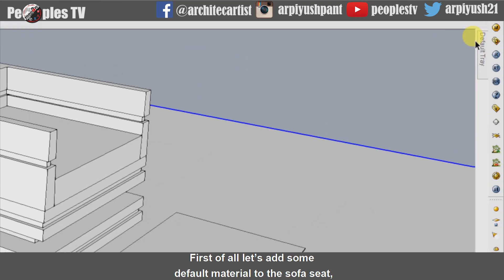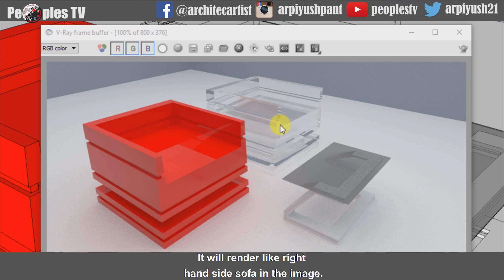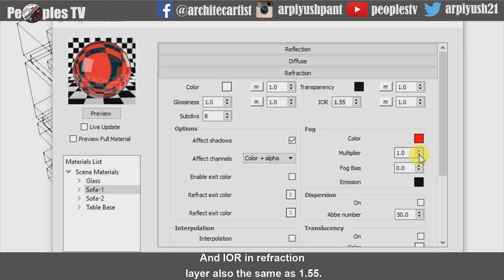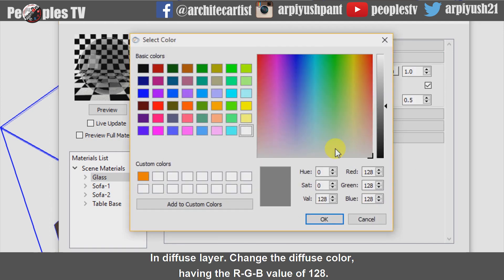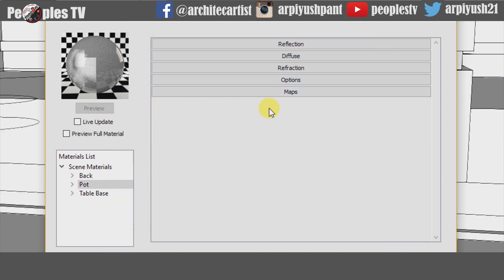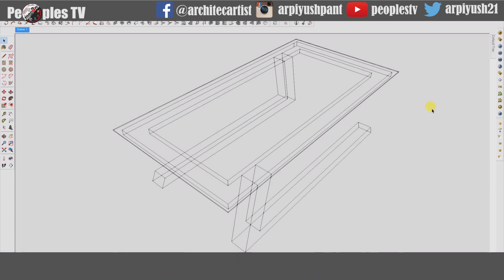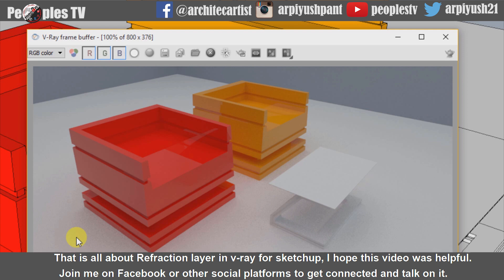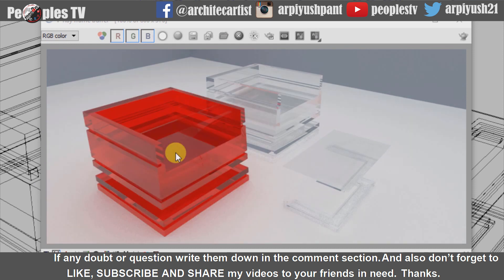HOW TO MAKE REFRACTIVE MATERIAL LIKE WAX, MILK, WATER IN V-RAY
# how to add refraction in the v-ray materials
# how to create refractive materials like glass, water, milk, wax, etc.,
# how to add colors in refraction's as well.